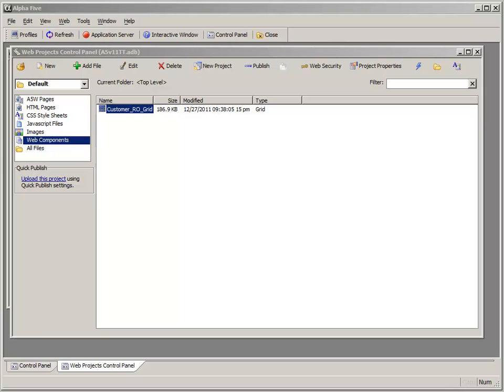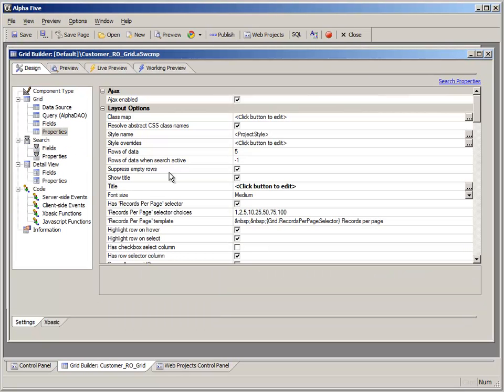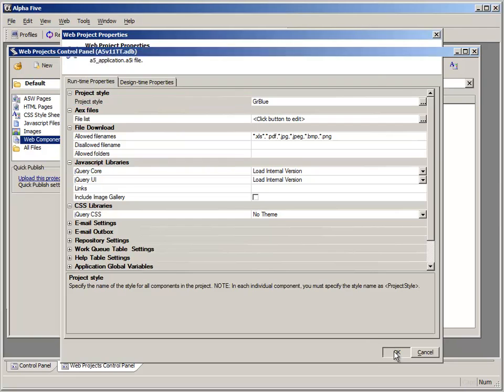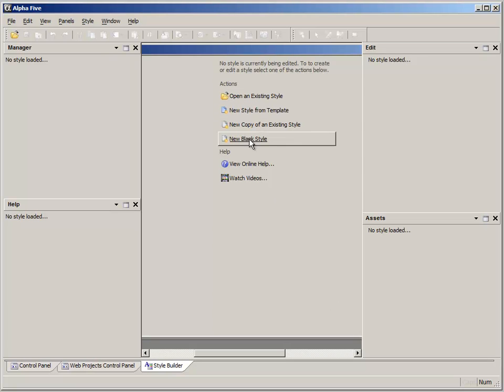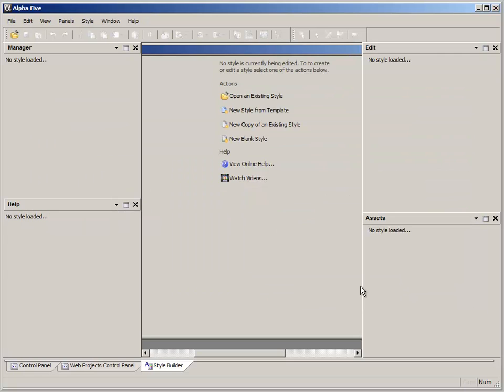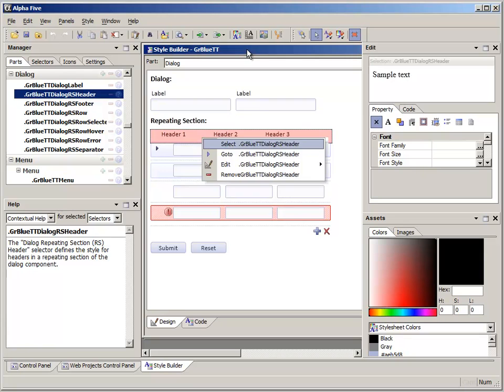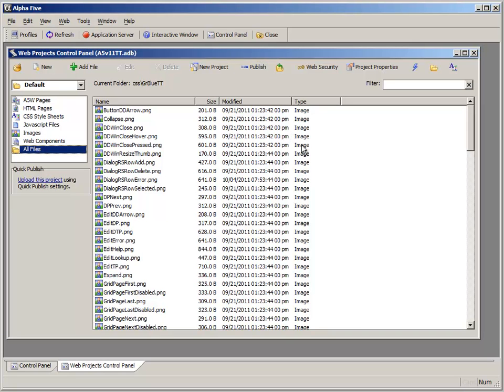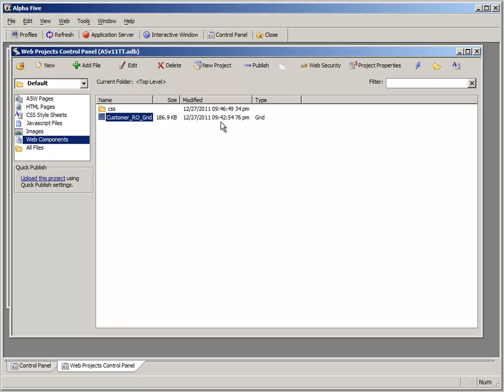alpha five v11 tutorial 9